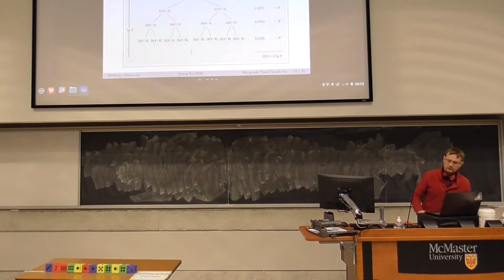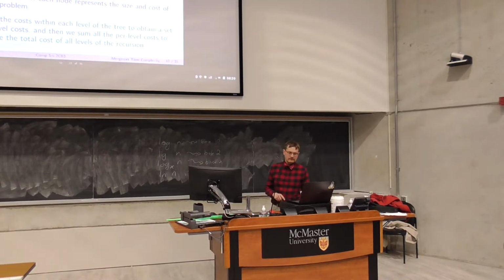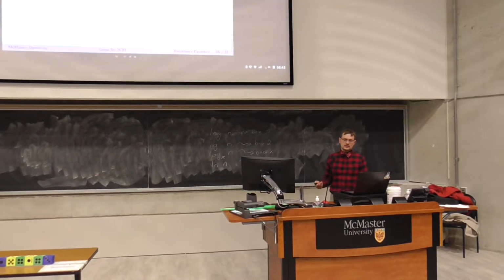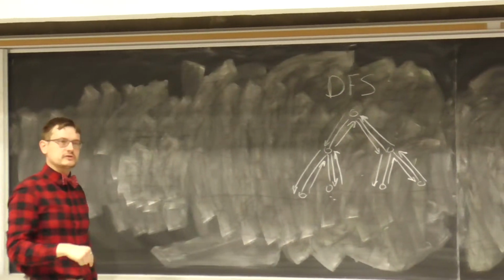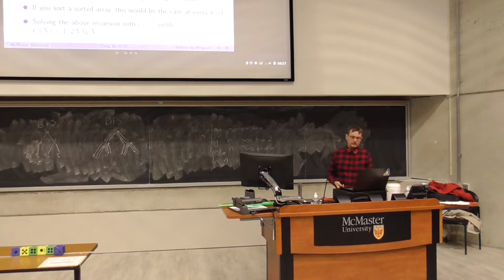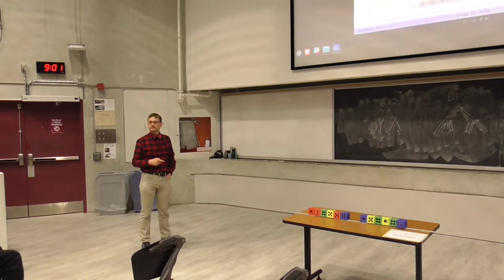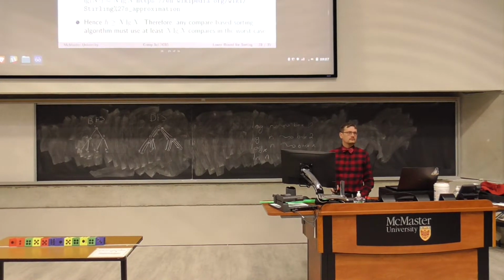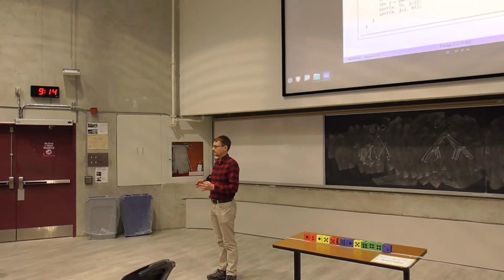COMPSCI 2C03 - Fall 2022